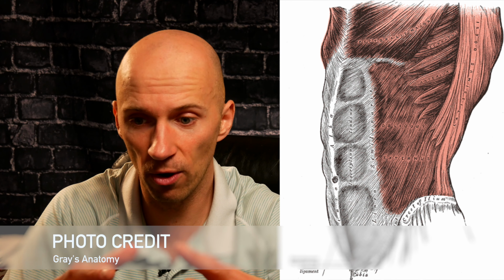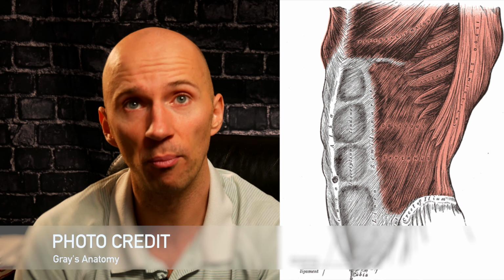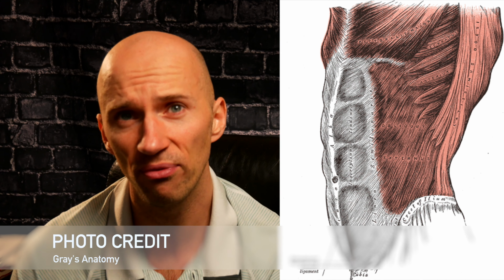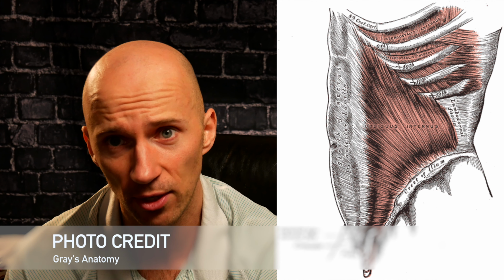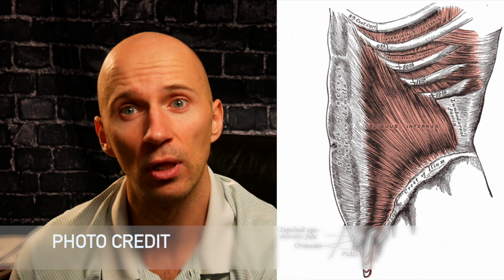Which Infrasternal Angle is Better for Rotation?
In Las Vegas and want to work with me in person?